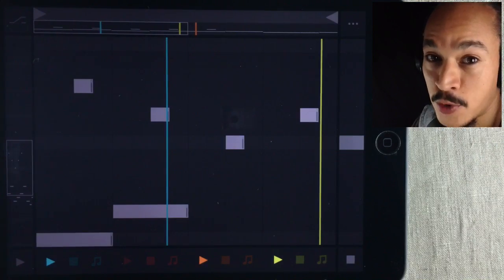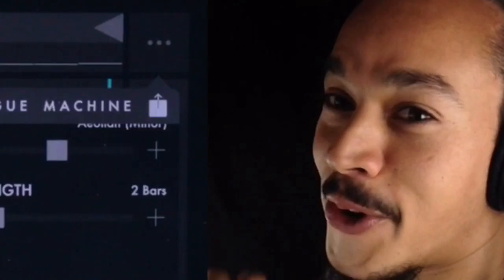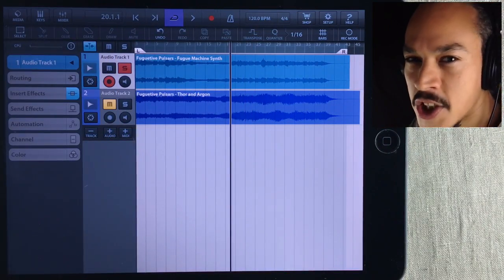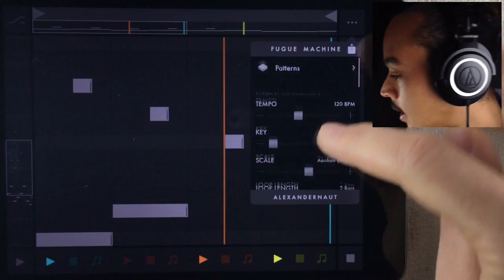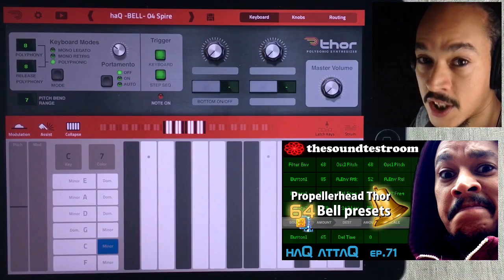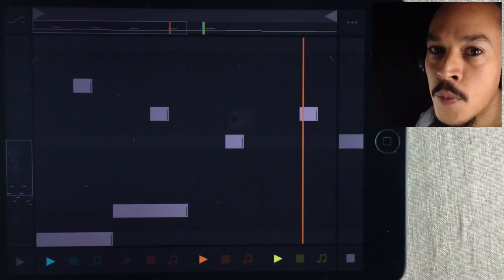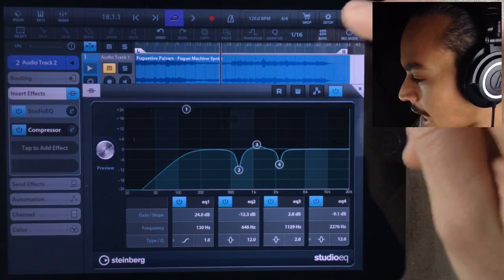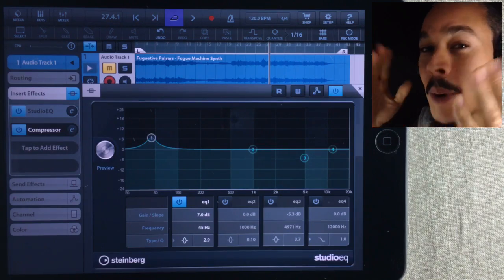Fugue Machine for iPad │ In Space - haQ attaQ 109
Fugue Machine in Space! Grab your E.V.A suits and follow me out into a zero-G environment as I use Fugue Machine to power a wormhole!